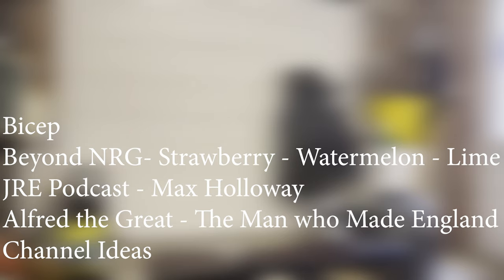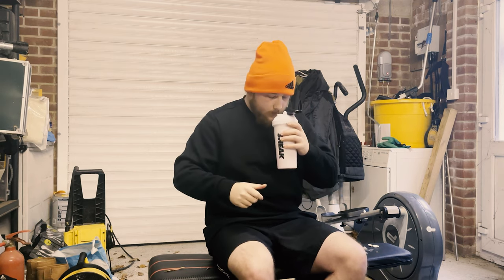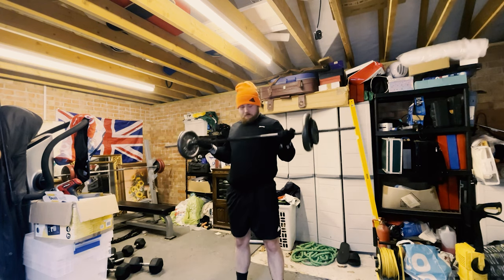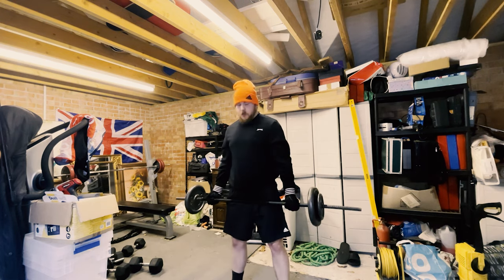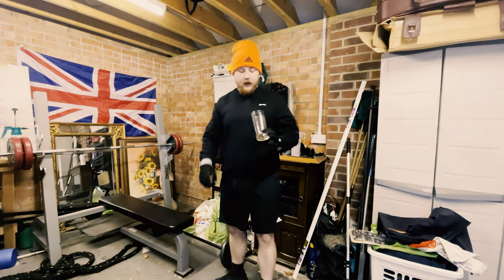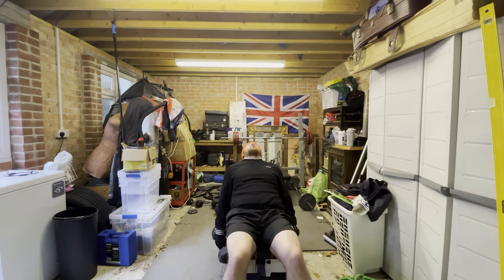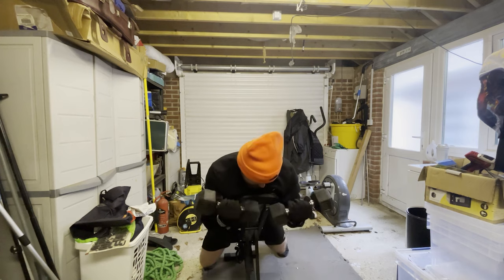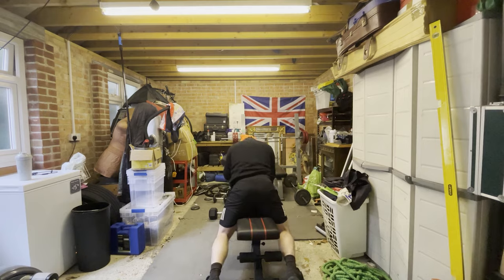Bicep Day | Beyond NRG Strawberry, Watermelon & Lime Review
⏱️TIMESTAMPS⏱️
0:00 Introduction
0:14 Beyond NRG review
5:51 Overall review
8:12 JRE Podcast - Max Holloway
9:36 Diet
10:11 Alfred the Great - The man who made England review
11:07 Channel update
13:01 Outro

TODAY'S EXERCISE
21s| 20kg|25kg|20kg
Resistance Curls|10kg - 12 reps  x3
Incline bench curls| 10kg - 12 reps x3
Incline strict curls 6kg - 16 reps|10kg - 9 reps x2

Today's video is about me doing bicep with the conversation about the review of Beyond NRG energy drink - Strawberry, Watermelon & Lime. My initial reaction is that the drink is very bad, however, after leaving it for a little bit there was more taste and less artificial taste to it. It wasn't a bad energy drink, however, i wouldn't buy a tub of it. This didn't really give me any energy although, i don't blame the company as it is more of a me issue then the companies.

 I then go on to talk about Max Holloway on JRE, I haven't watched most of this podcast, however i found it interesting at how the people of Texas lost their minds over a change of weather, shows how weak we are. Then Joe Rogan mentioned panspermia about how life can across from asteroids etc

I then mention my diet and what i consumed today. The next section is about the book that i am reading, this being Alfred the Great - The man who made England, this section was about how Alfred is famous over a false tale about him being told off due to burning bread.

Finally, the Channel updates, Monday to Wednesday will be the normal energy drink review while lifting weights and talking about the book/audible then the JRE podcast and lifting. Thursday and Friday will be about the UFC and football, with Saturday being about Gaming.